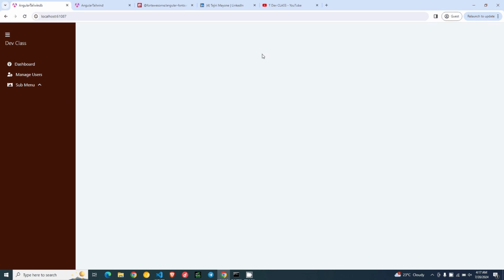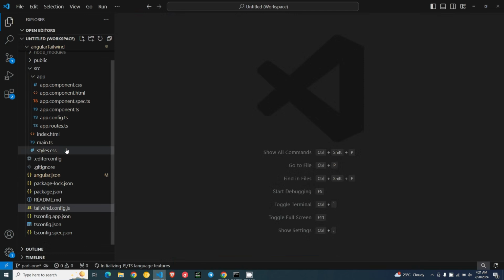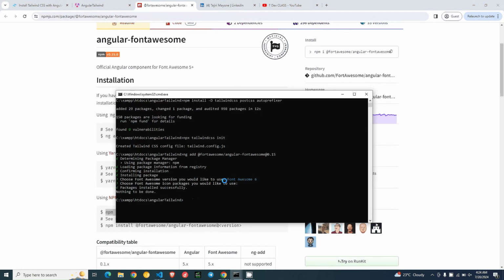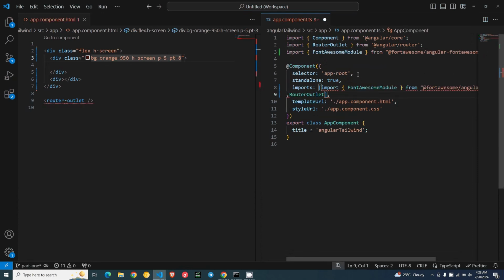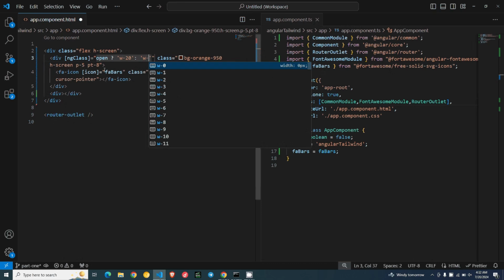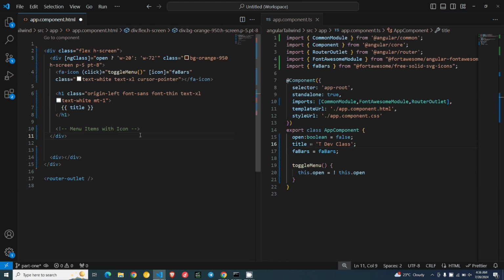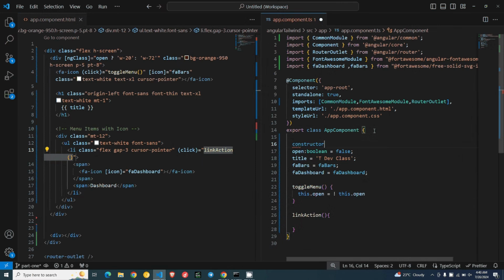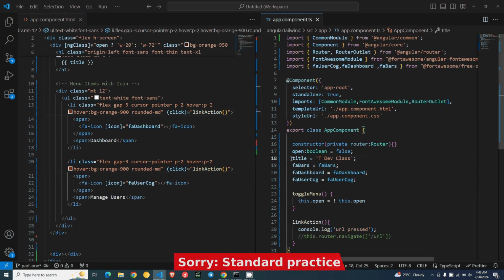Creating a Stunning Dashboard with Tailwind CSS And Angular (PART 1)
In this video series, I'll walk you through the step-by-step process of creating a stunning dashboard using tailwindcss in an angular project. 🚀

What You'll Learn:
 - How to set up Tailwind CSS in an Angular application.
 - Utilizing Tailwind CSS utility classes for rapid UI development.
 - Implementing key dashboard features and components.
 - Tips and tricks for optimizing your Tailwind CSS and Angular workflow.

💬 Have Questions?
Drop them in the comments below, and I'll gladly help!

Happy coding! 🎨✨

USDT wallet Address
0x10140442c4ff6264707c22b8e7ce88616b56cc99